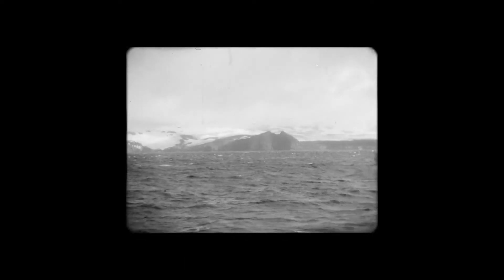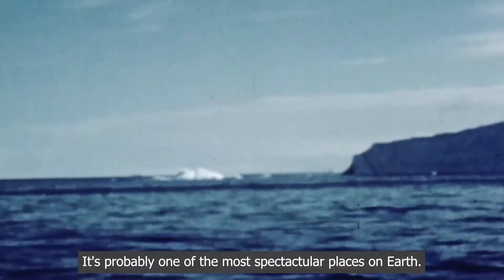Deception Island at CamFest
In the wild of the Antarctic Ocean lies a tiny, volcanic caldera known as Deception Island. Build in 1956 and home to scientists and adventurers for almost 40 years, Story Machine has invites you to step inside an exact replica of an Deception Island hut to feel, smell and hear what it was like to work and live in this unforgiving environment.

Produced by Cambridge Film Works

With thanks to:
Sam Ruddock, Director of Story Machine
Elizabeth Lewis Williams, Writer and Director of Deception Island
James Kirkham, PhD student and Scientist at the British Antarctic Survey